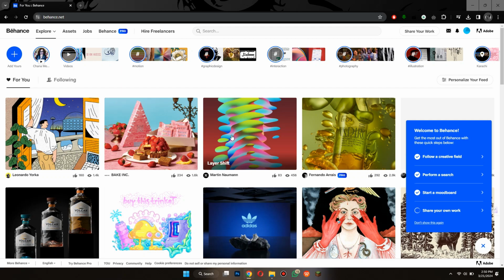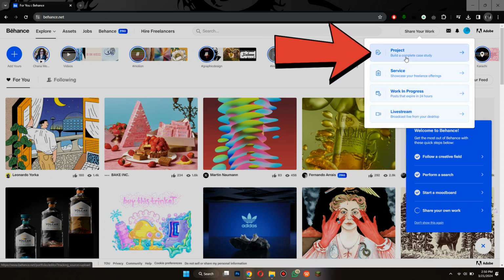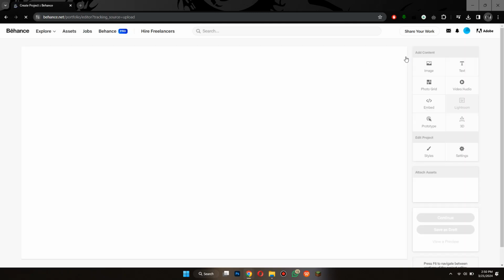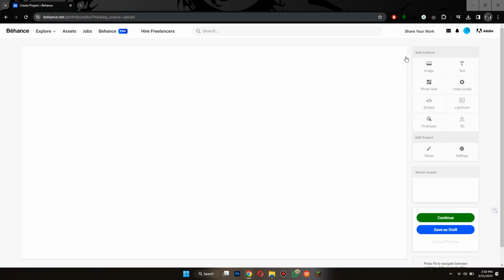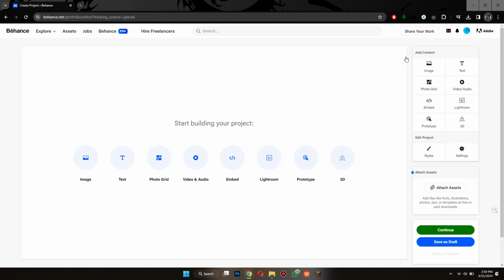How To Upload Project On Behance | (Quick & Easy 2025)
In this video I'll show you how to upload project on behance. The method is very simple and clearly described in the video "how to put project in behance". Follow all of the steps and see how to post project on behance.